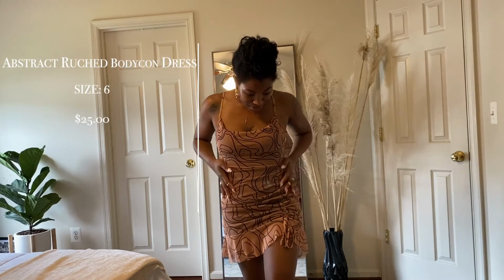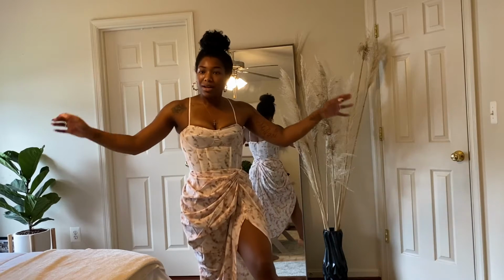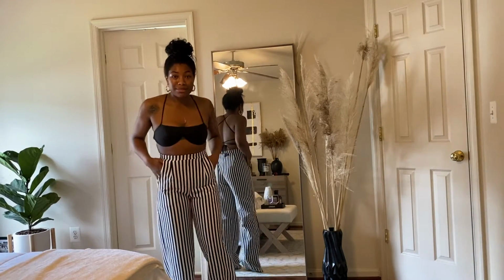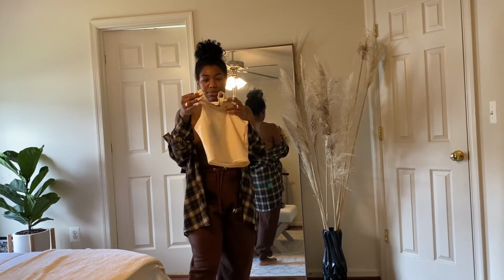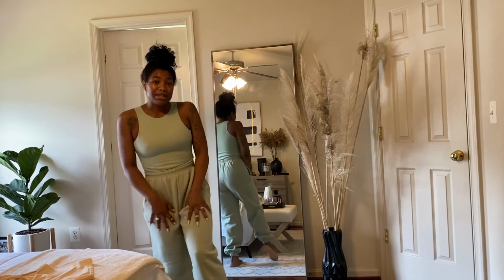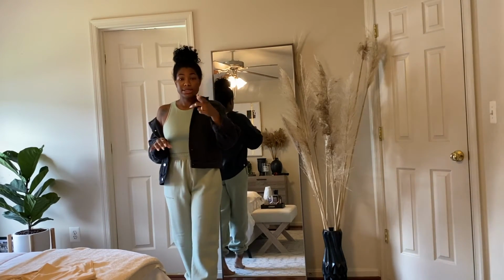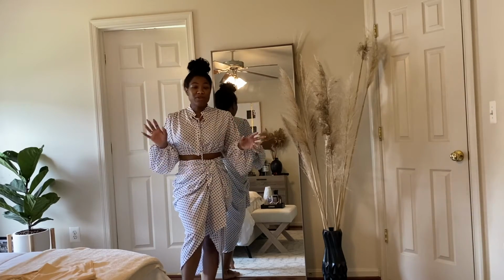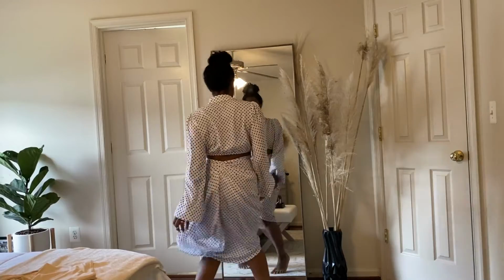PRETTY LITTLE THING | SPRING TRY-ON HAUL 2021 | ERICA SYMONE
Hey Homegurlllssss
This is a quick and casual PRETTY LITTLE THING try-on haul. Y'all really showed my Zara haul so much love (THANK YOUUUU) and I really enjoy doing these... I've recently been rediscovering my style and getting rid of old clothes so its been fun rebuilding my closet and stepping out my comfort zone with different looks.

xoxo,
Erica Symone

—-THINGS YOU MAY WANNA KNOW—-

LOCATION: VA
AGE: 28
HEIGHT: 5’2
CHILDREN: MEILANI (6) NYLAH (3) PHOENIX & PHOX (TWINS)(12 MONTHS)
ETHNICITY: AFRICAN AMERICAN
BIRTHDAY: NOVEMBER 4TH